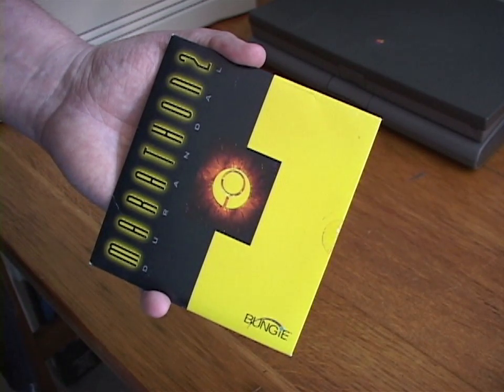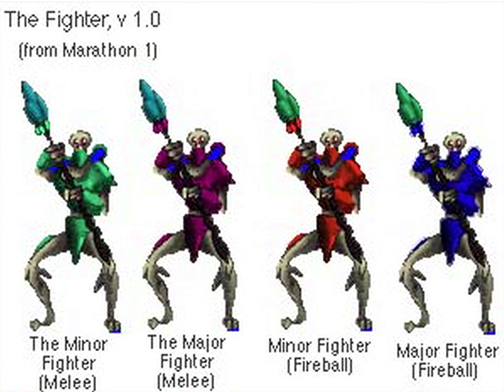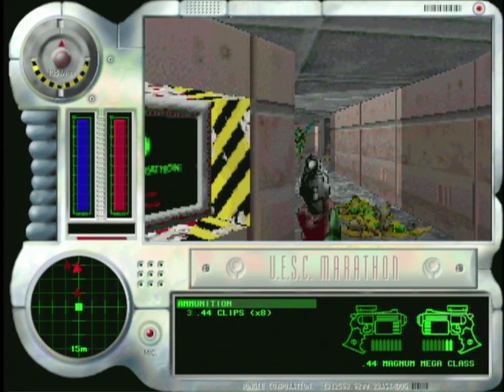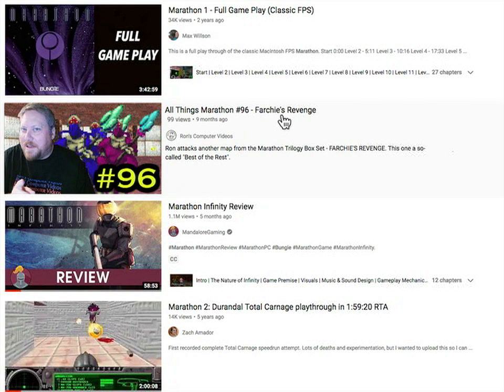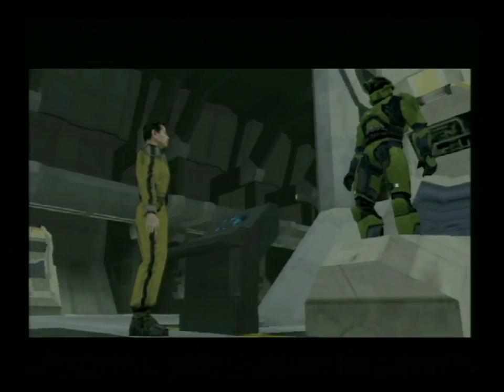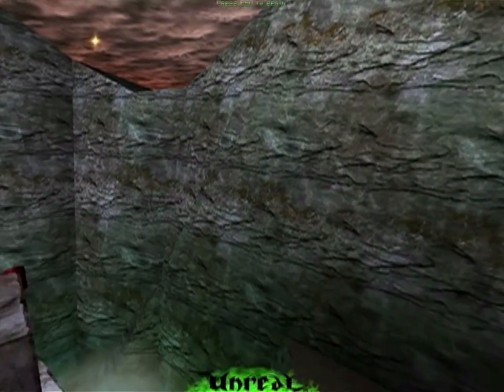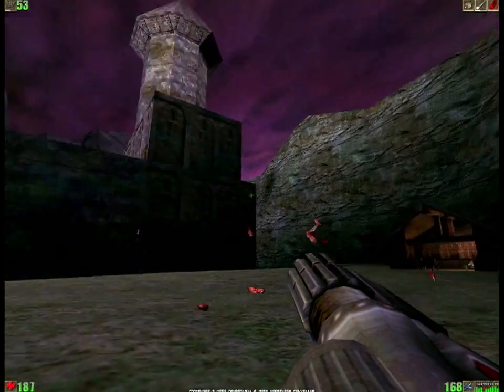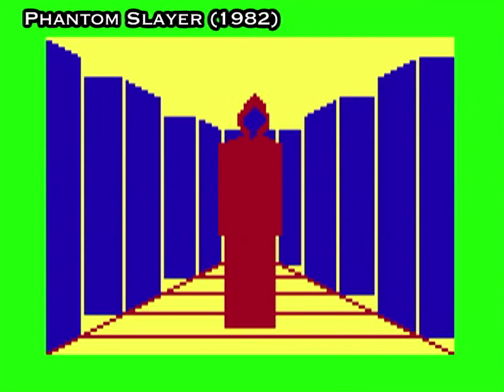Bungie's Marathon (65scribe)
Or... Denfield Hoard part 4. In this final(?) episode, I find an excuse to talk about Marathon. With all original approaches to discuss this game already done on YouTube, this video tells my personal story with Marathon. I go on to expose shocking misinformation about Bungie’s inspiration for Halo. The Apple Geoport Adapter is also featured.
Happy marchintosh !!

Twilight zone - “Once upon a Time” (1961)
Dr. Strangelove (1964)
Unreal soundtrack “End Title” (Straylight Productions)
Bungie home video (August 1994)
The Life of Brian (1979)